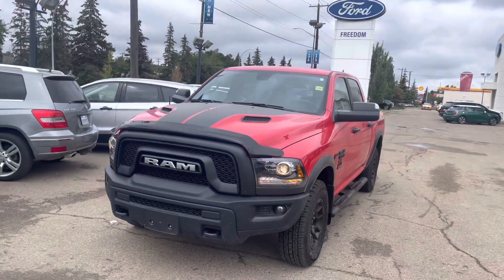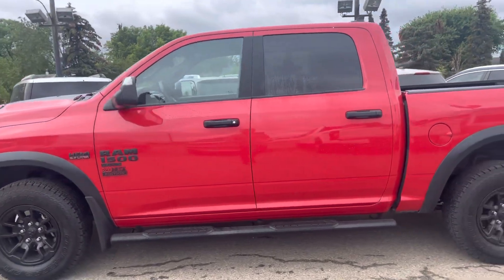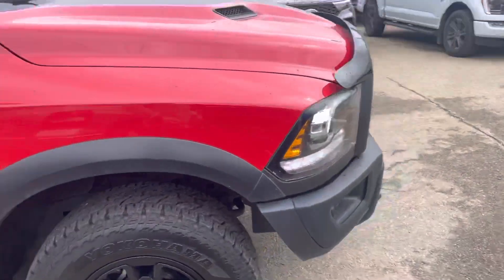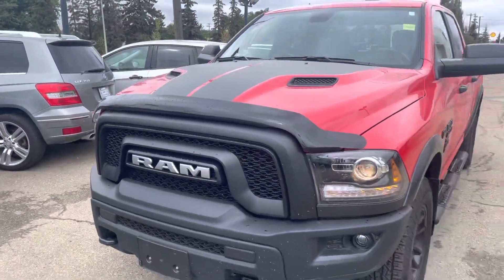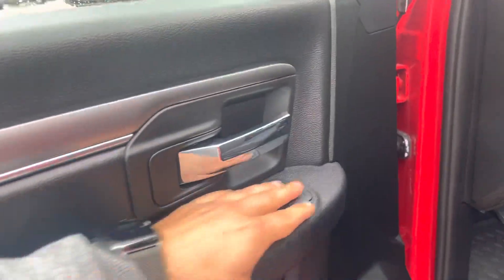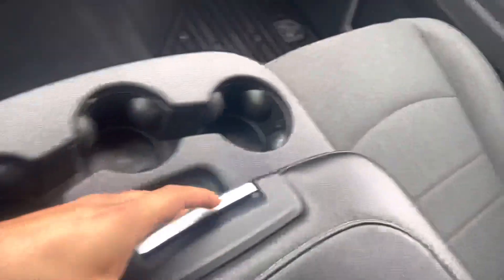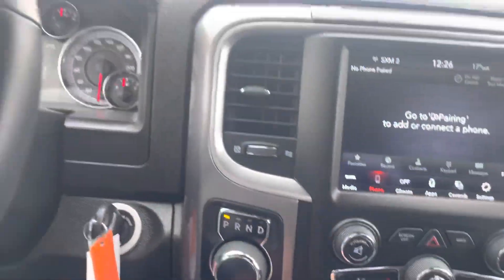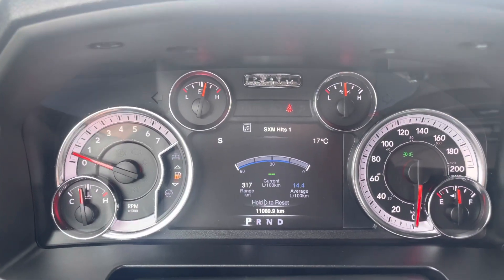2021 Dodge Ram 1500 Warlock Edition